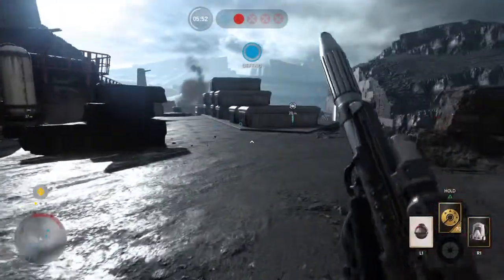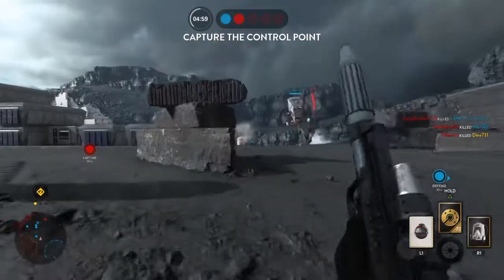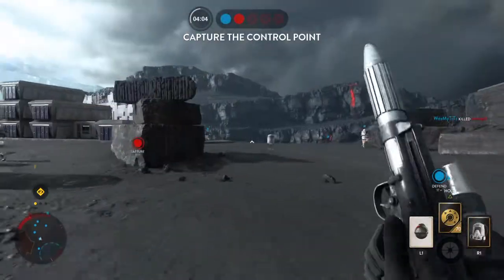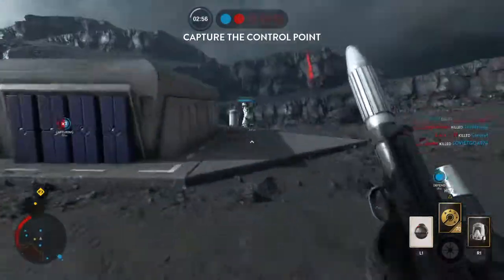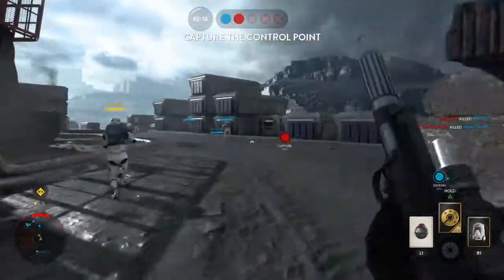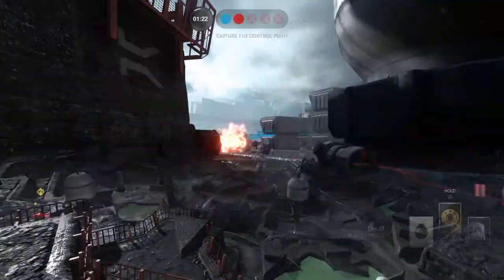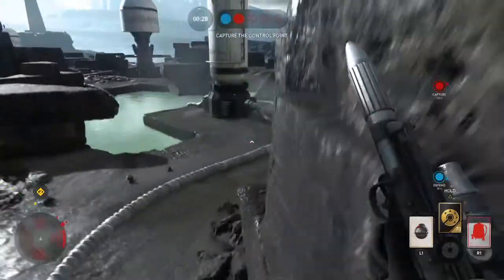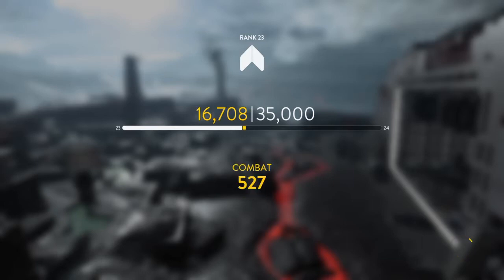STAR WARS™ Battlefront™Tips and Tricks for......Aw crap